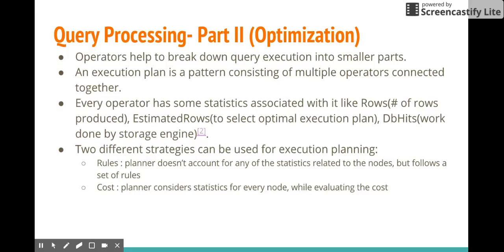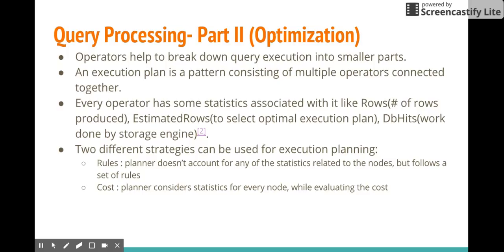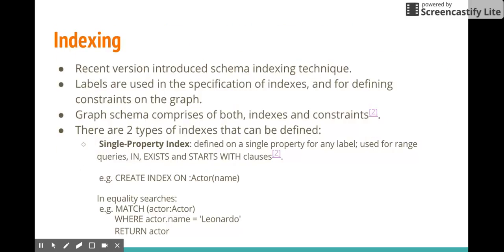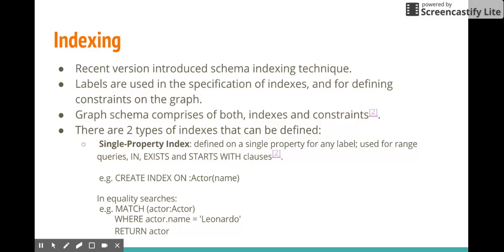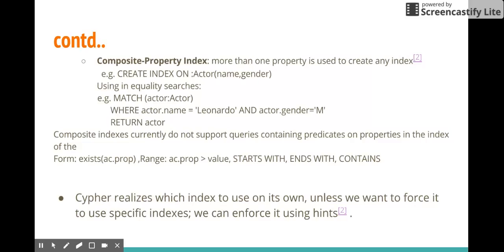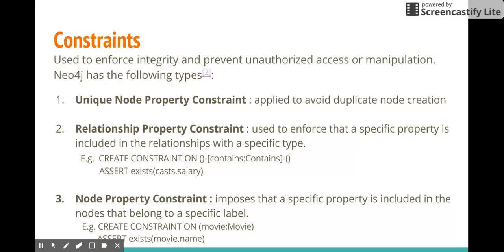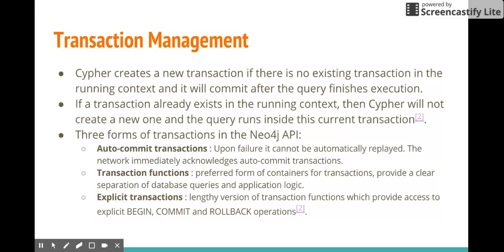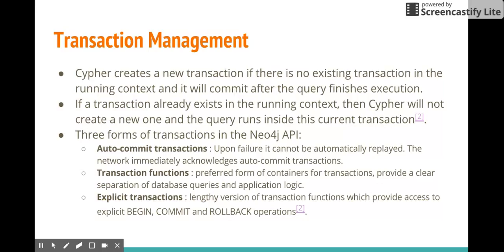Jul 31, 2017 3:31 AM